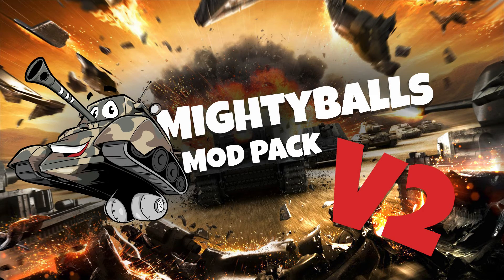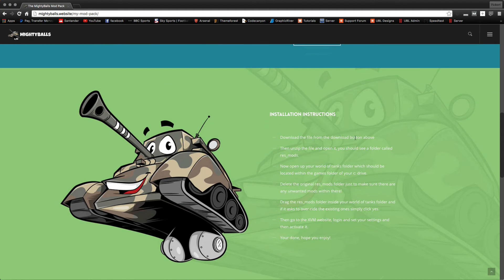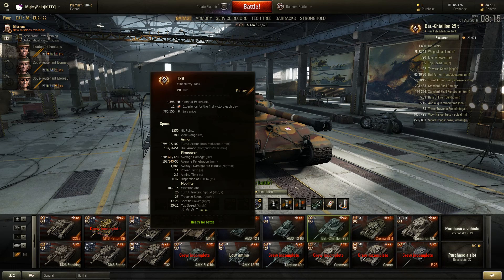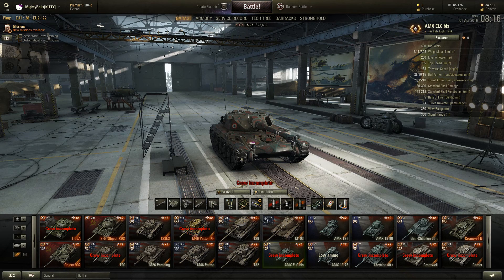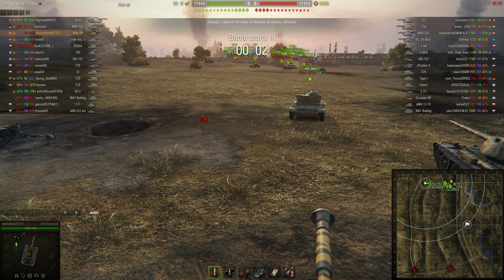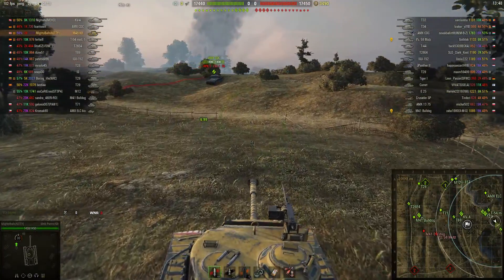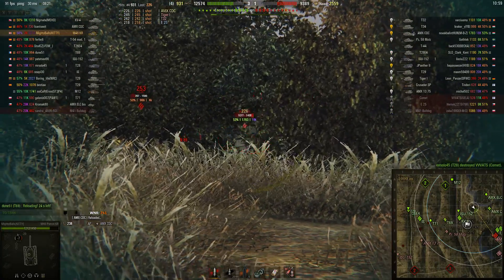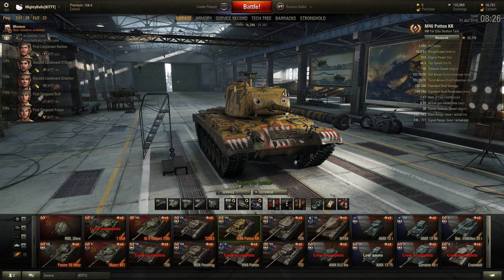MightyBalls Mod Pack Version 2.0 - World Of Tanks - WOT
I have just recently changed my mod pack for myself and was not going to release this until 9.15 patch but as world of tanks have released a micro patch that needs to be updated I have released this mod pack now.

This mod pack is cleaner and less cluttered.

It gives you a small amount of frames per second increase also :)

HOW TO INSTALL:

1.

2. go to your world of tanks folder which is normally located in C:/Games/World Of Tanks/

3. delete the res_mods folder.

4. Replace with my res_mod folder.

Congratulations you are done :)